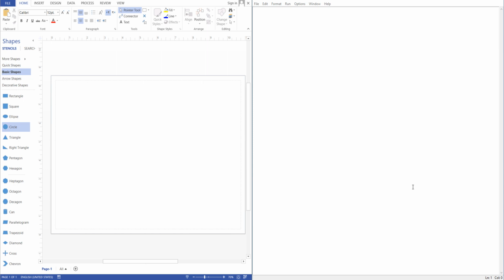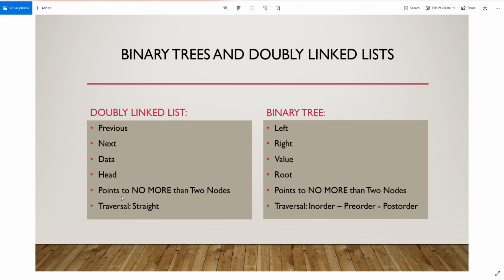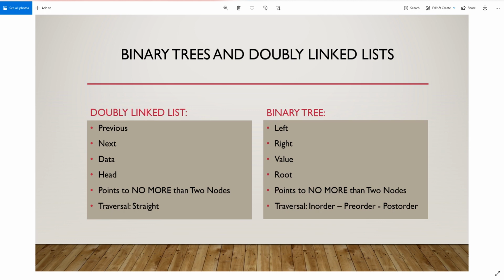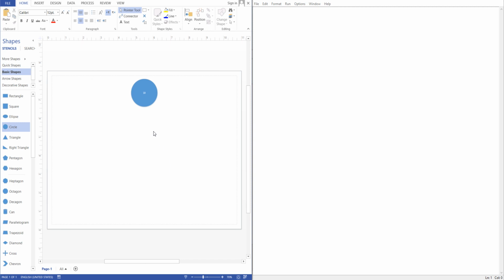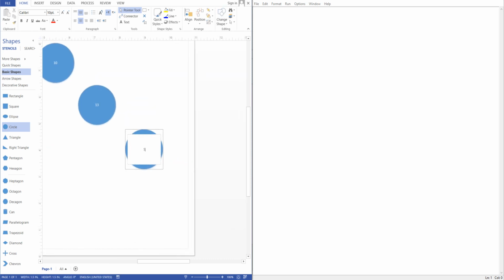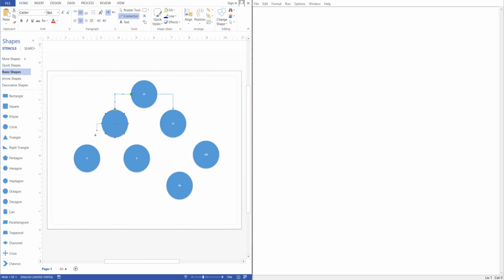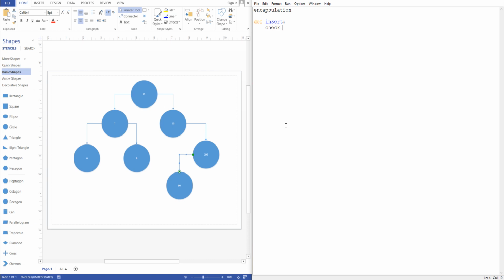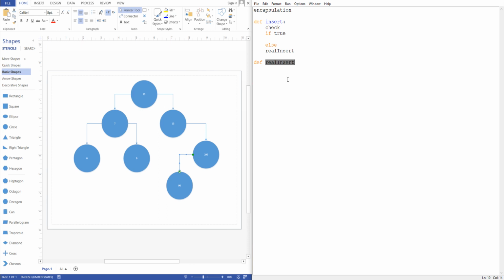24. Starting Coding With Binary Trees